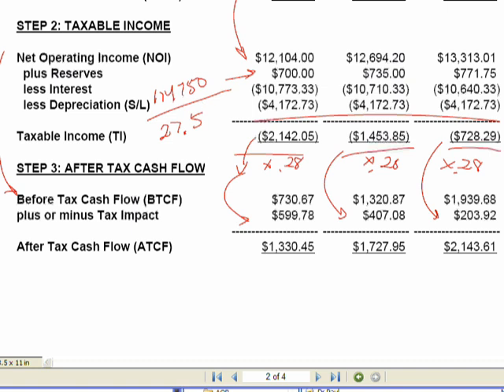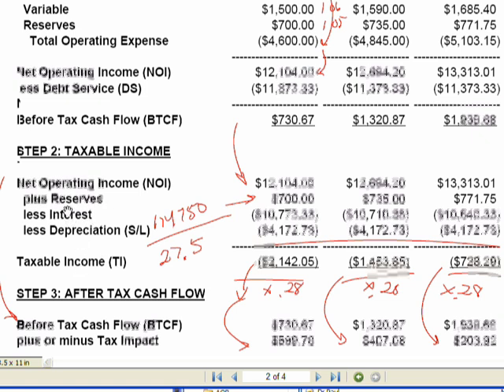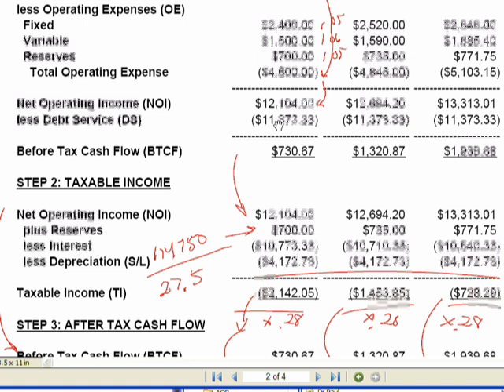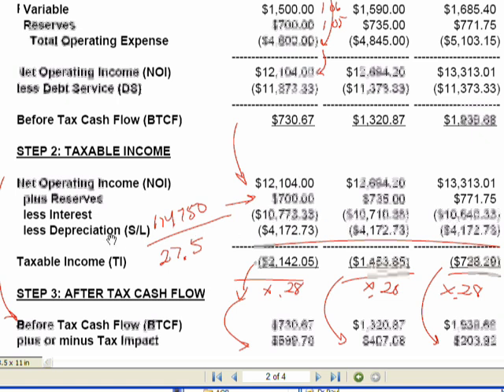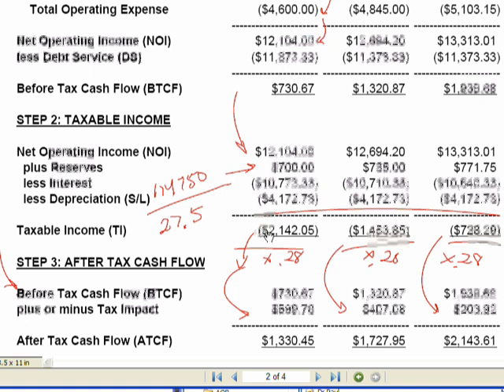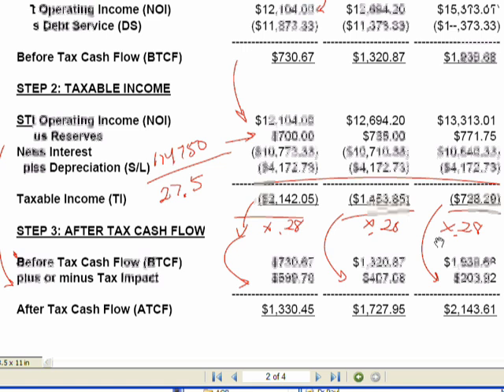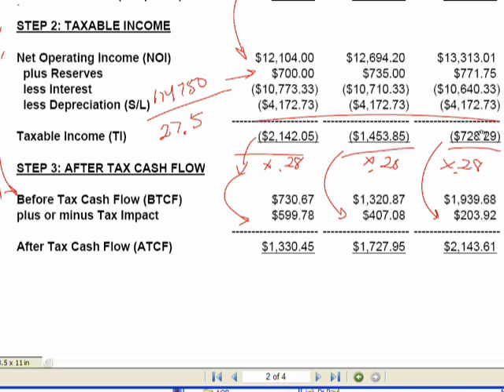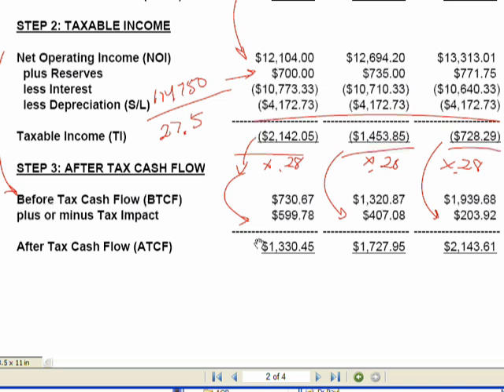Investment Problem Steps 2 and 3